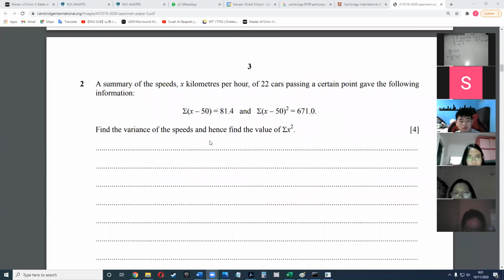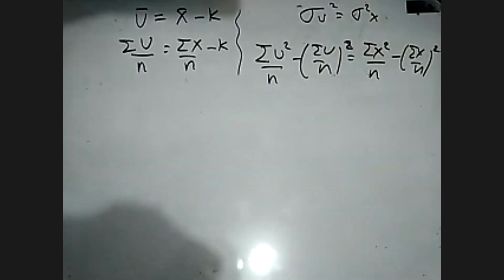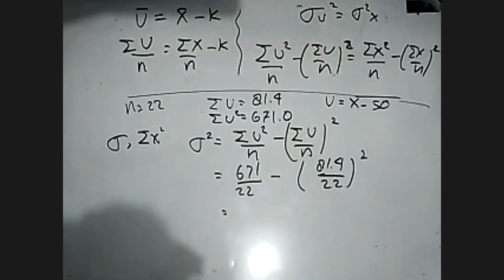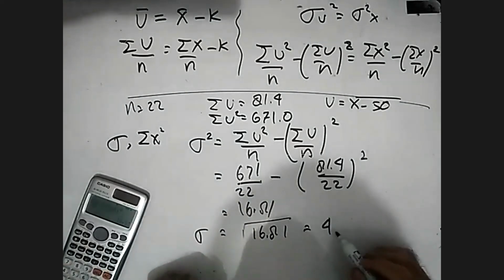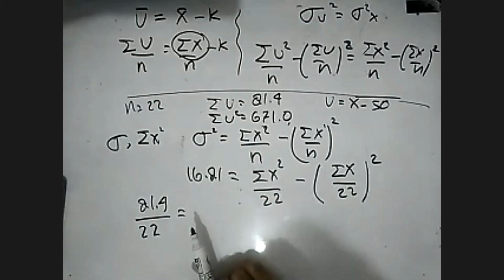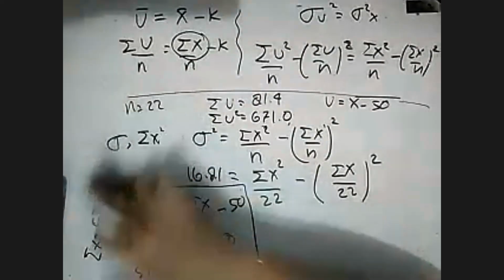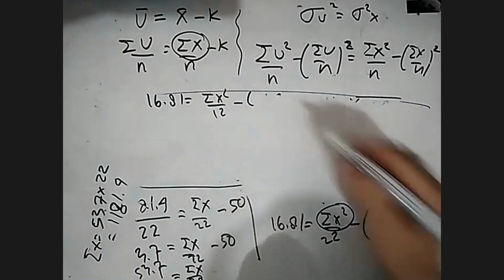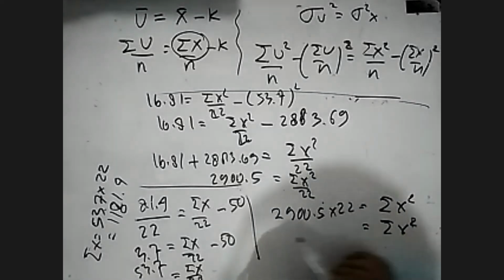12 com stat stdev calc part 3